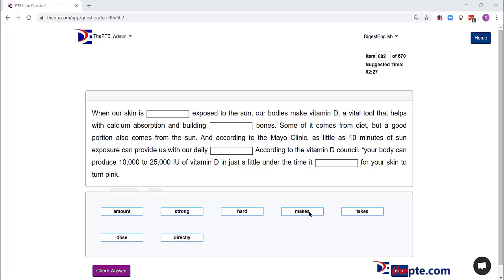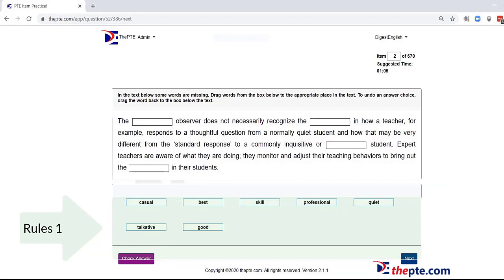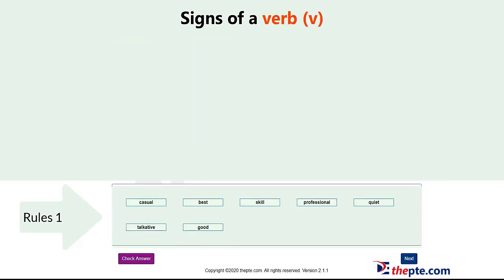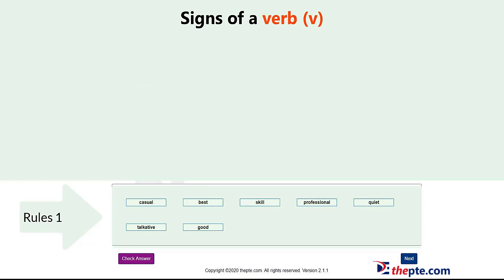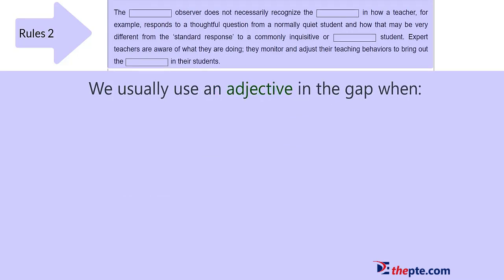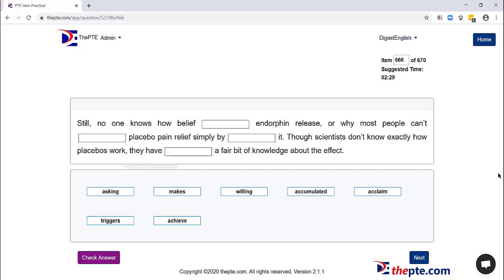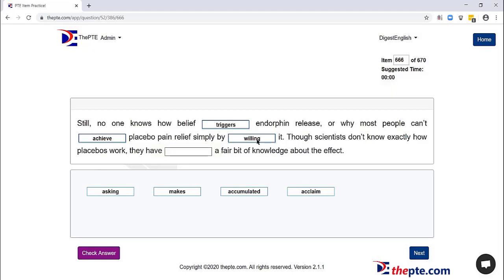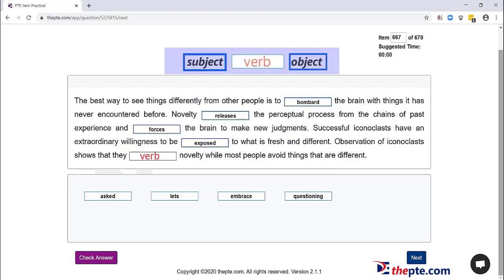PTE Reading Fill in the blanks grammar hacks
Reading fill in the blanks or RFIB is one of the test items in the Reading section that most PTE candidates feel need help. In this video, I provide some grammatical cues that would help you find the answer to a gap without necessarily knowing its meaning.

If you take enough practice and know the rules by heart, it will be a game changer.